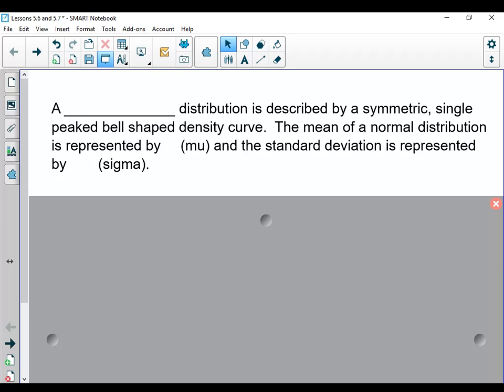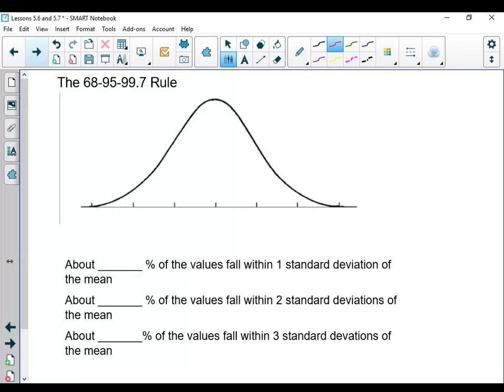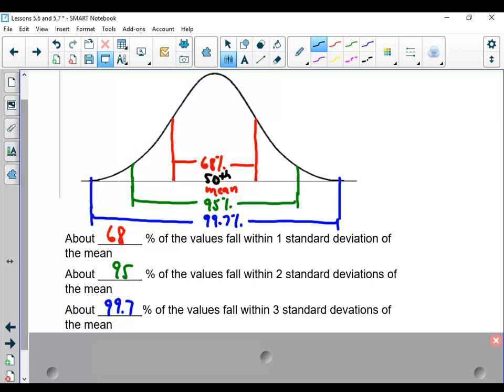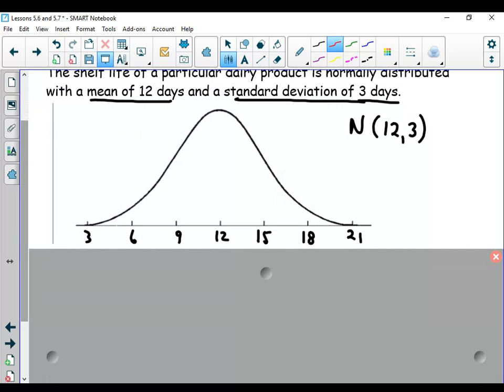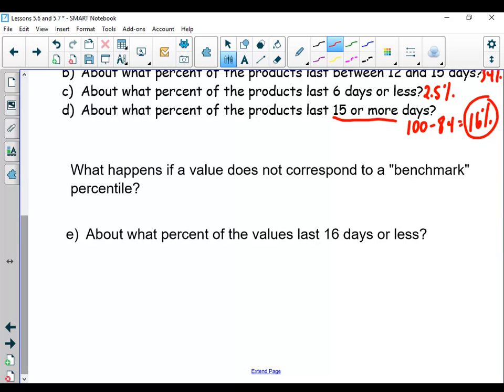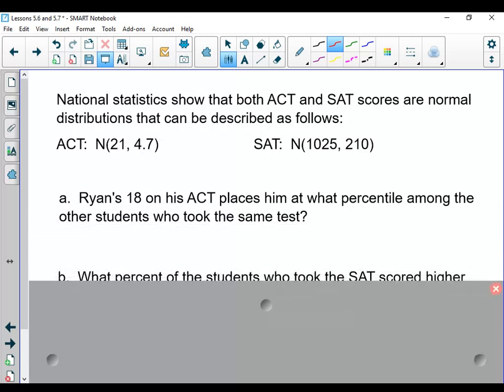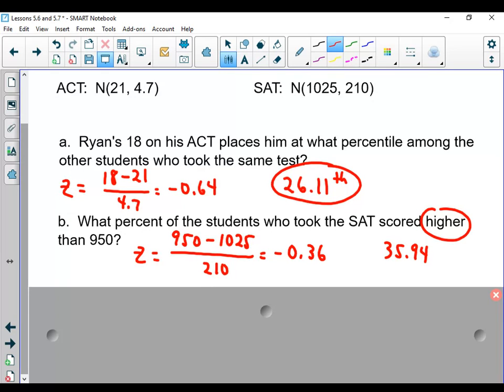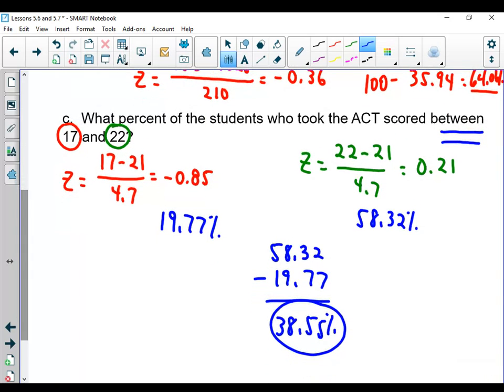Notes for Section 5.6-5.7